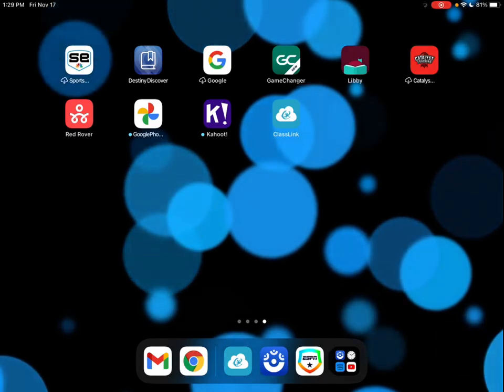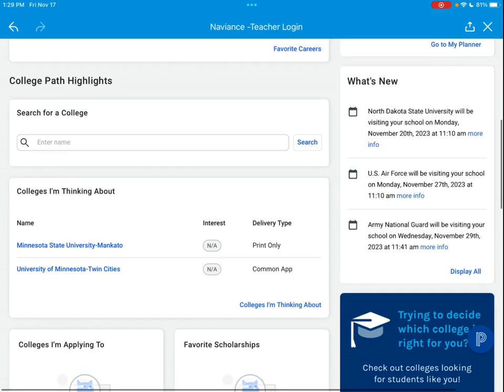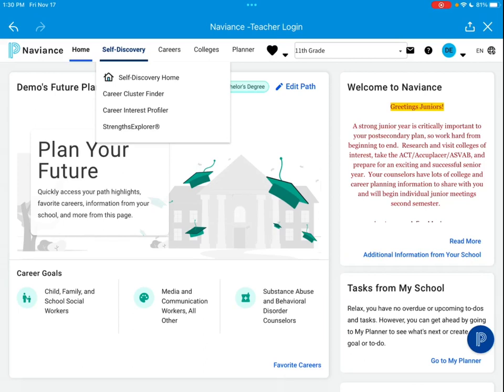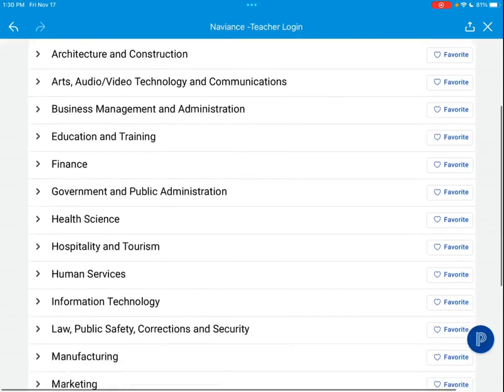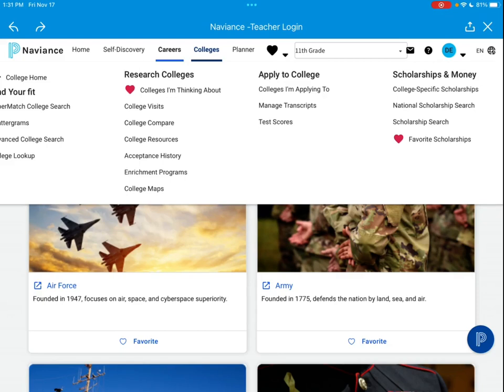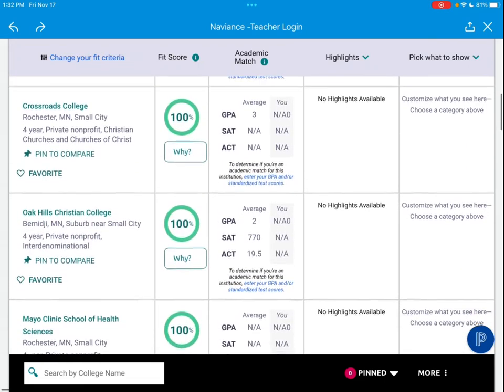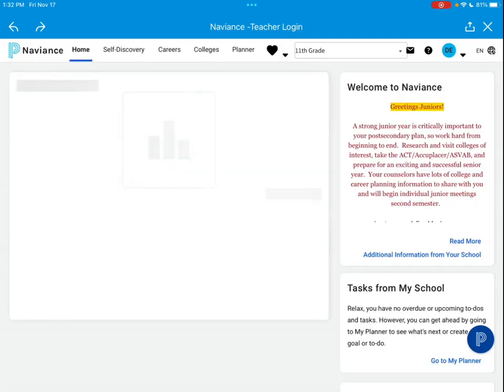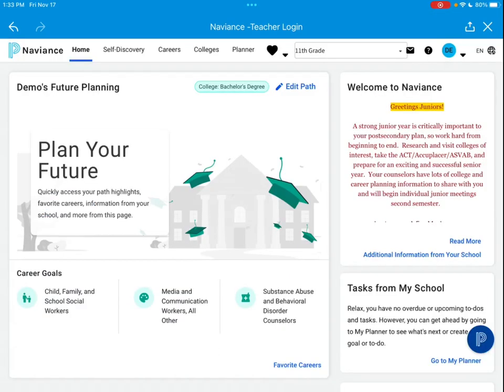CCR 11 Screencast for 11-21-23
Naviance refresher and features!